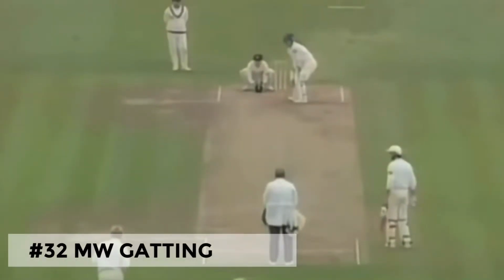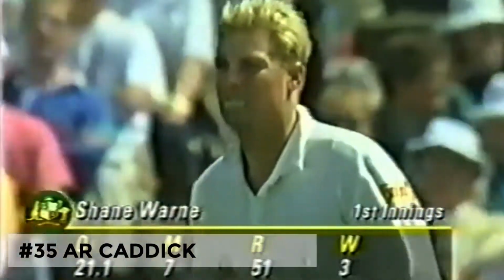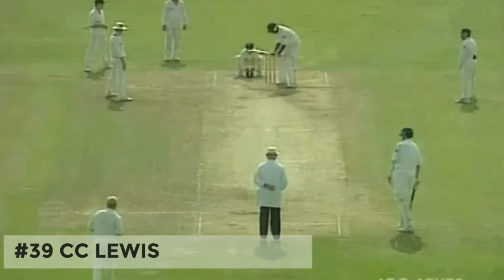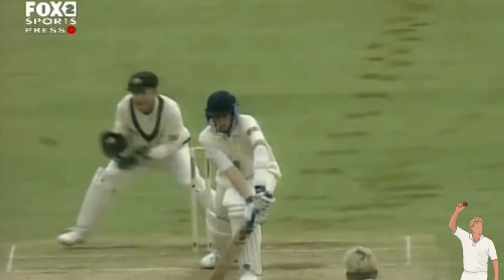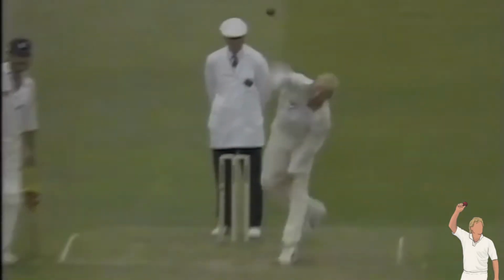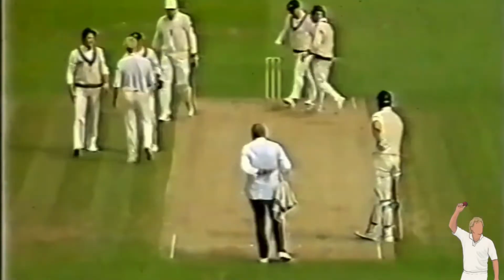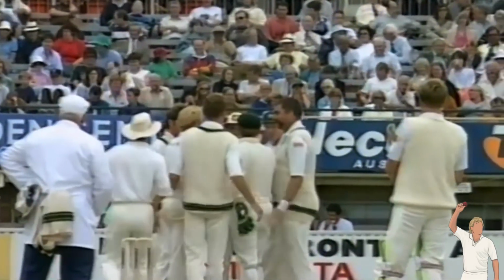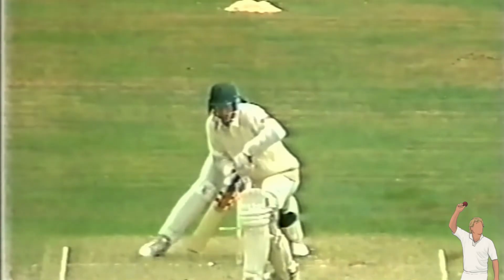Shane Warne Test Cricket Wickets #32-65 (1993 Ashes v England)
Shane’s Test wickets taken during the 1993 England v Australia Ashes Test Series:

Wicket #32 MW Gatting b Warne
Wicket #33: RA Smith c Taylor b Warne
Wicket #34: GA Gooch c Julian b Warne
Wicket #35: AR Caddick c Healy b Warne
Wicket #36: MA Atherton c Taylor b Warne
Wicket #37: RA Smith b Warne
Wicket #38: AJ Stewart c Healy b Warne
Wicket #39: CC Lewis c Taylor b Warne
Wicket #40: CC Lewis lbw b Warne
Wicket #41: NA Foster c Border b Warne
Wicket #42: MA Atherton b Warne
Wicket #43: PM Such c Taylor b Warne
Wicket #44: GA Gooch c Healy b Warne
Wicket #45: MW Gatting lbw b Warne
Wicket #46: PM Such b Warne
Wicket #47: PCR Tufnell b Warne
Wicket #48: MA Atherton c Boon b Warne
Wicket #49: AJ Stewart c M Waugh b Warne
Wicket #50: N Hussain c Boon b Warne
Wicket #51: RA Smith c Healy b Warne
Wicket #52: MN Latham lbw b Warne
Wicket #53: GA Gooch c Taylor b Warne
Wicket #54: MJ Mccague c Taylor b Warne
Wicket #55: AJ Stewart c&b Warne
Wicket #56: MA Atherton c Border b Warne
Wicket #57: RA Smith lbw b Warne
Wicket #58: GA Gooch b Warne
Wicket #59: AN Stewart lbw b Warne
Wicket #60: GP Thorpe st Healy b Warne
Wicket #61: MP Maynard b Warne
Wicket #62: N Hussain c Taylor b Warne
Wicket #63: GA Gooch c Healy b Warne
Wicket #64: SL Watkin lbw b Warne
Wicket #65: PM Such lbw b Warne